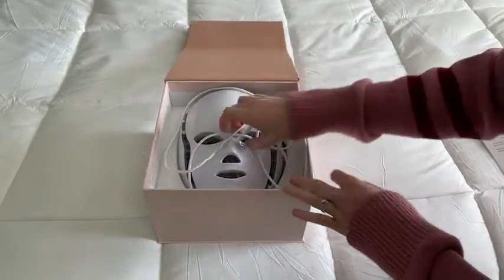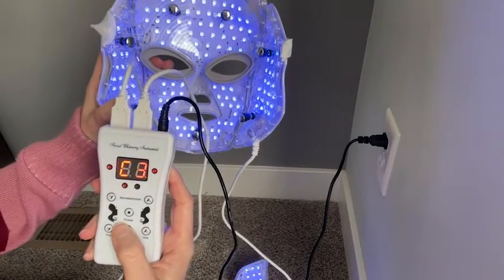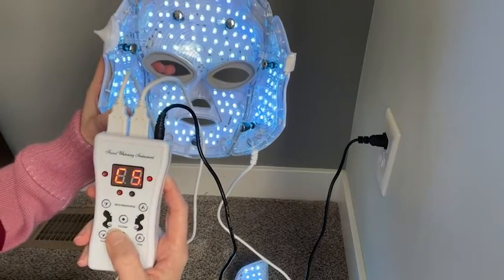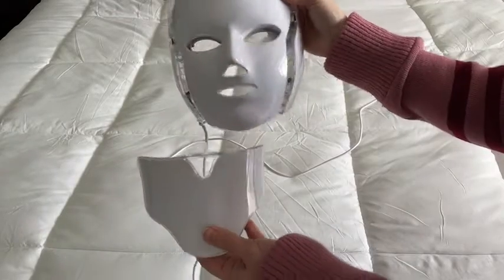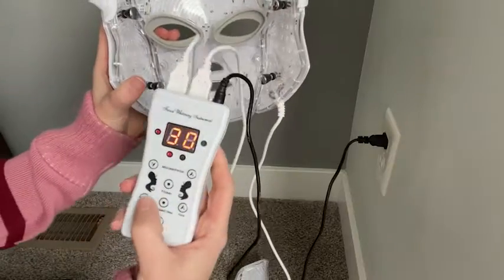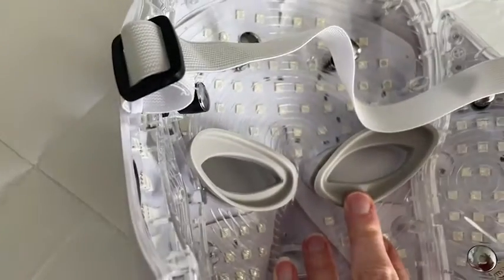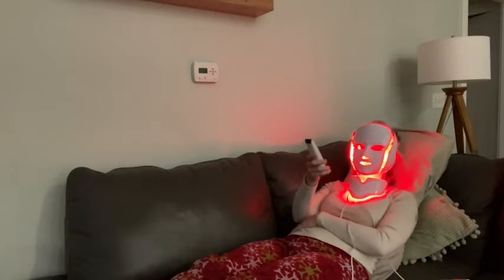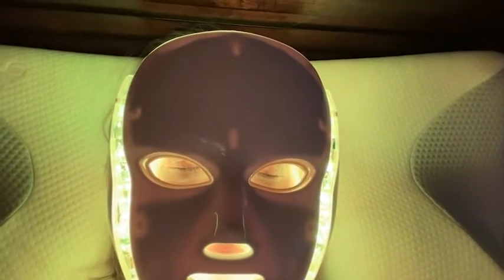VeRosky Led Face Mask Light Therapy | Our Point Of View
Check Our New Website For Amazing Deals!

Salon-Level Skin Care and Treatment: Use natural light waves, which are transmitted by LEDs into the skin. Solve stubborn skin problems. Can reduce and prevent wrinkles,prevents moisture-loss, minimizes pores, helps fight fatty areas.Repair skin,allowing you to regain white, firming, elastic and youthful skin
7 Color LED Mask: Red Light(630nm)-Increase Blood Circulation and Collagen Production, Whitening (effects for melasma); Blue Light(470nm)-Calms and Tightens Skin; Green Light(520nm)-Improve Pigmentation, inhibit The formation Of Melanin Pigment, Reduce Wrinkle and Fine Lines, Anti-Aging; Yellow Light(590nm)-Smooth Skin and Reduces Redness; Purple Light(390nm)-Relaxing, Improves Lymph Metabolism - Cyanine Light(415nm-520nm)-Soothing, Can Help Allergies; NEW White Light- Accelerate Tissue Metabol.
Safety & Comfortable & Eco-Friendly: Our light therapy face mask uses the latest in light irradiation technology and quality materials.We ensure the safety of families and well-being of the earth against dangerous chemicals, such as chemicals that can cause many different illnesses, please feel free to buy with confidence!
Designed For face & Neck Beautification: There are no side effects and offers pure light and energy for skin care,which is suitable for all skin types，ultra simple way to use. (NOTE: Do not use if you have a thyroid condition or have an eye condition)
We offer a 1 year free warranty. ATTENTION: In order to achieve better results, unlike other mask with less than 150 lamp beads, we have placed more than 192 lamp beads in it, the product weight will increase accordingly, and the comfort will decrease.